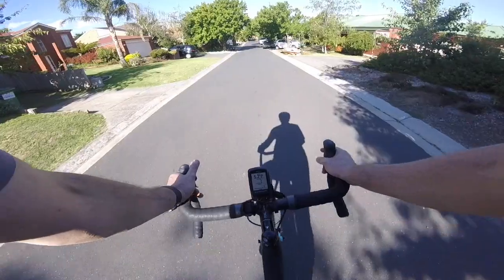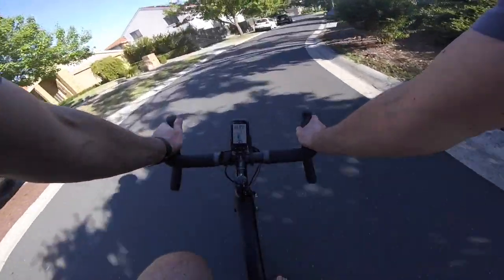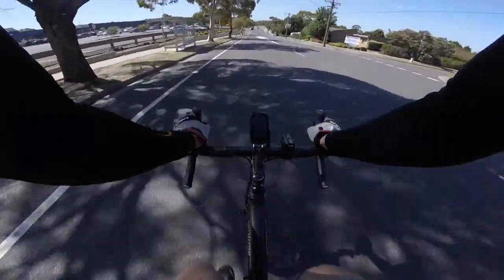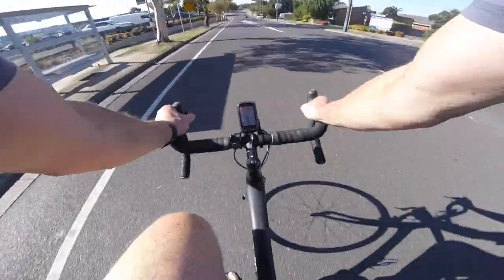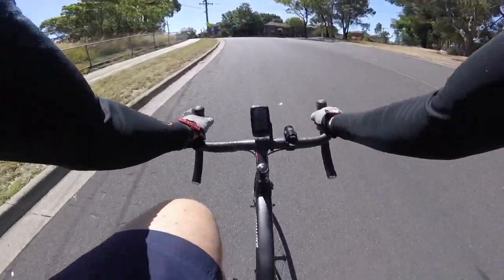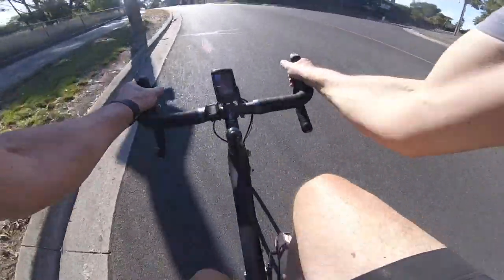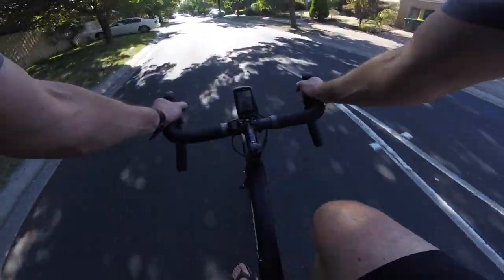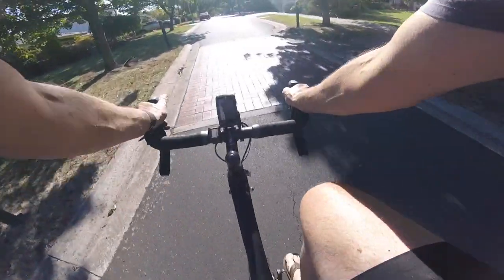Vesc FOC Road Test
This video is about Vesc FOC Road Test